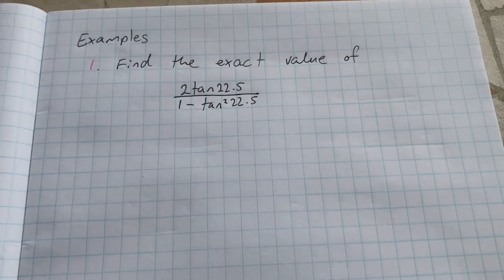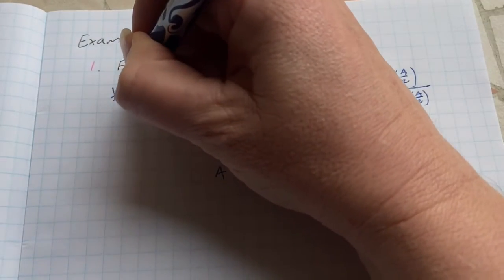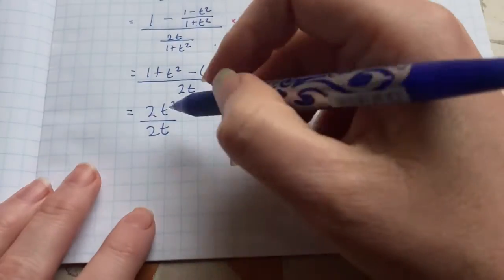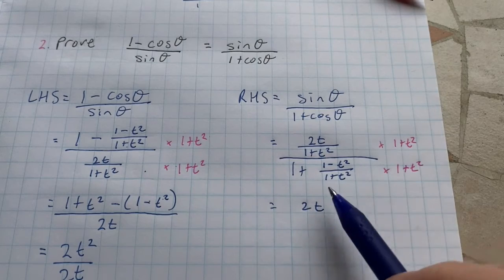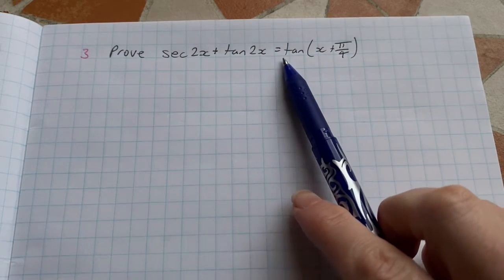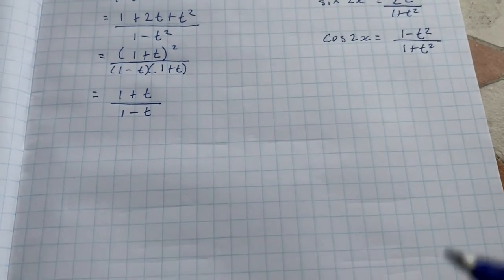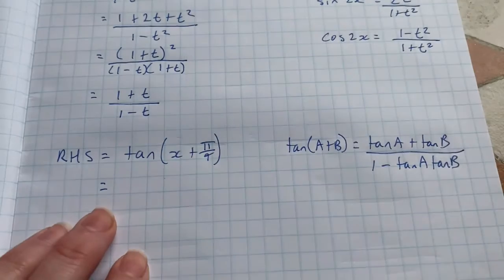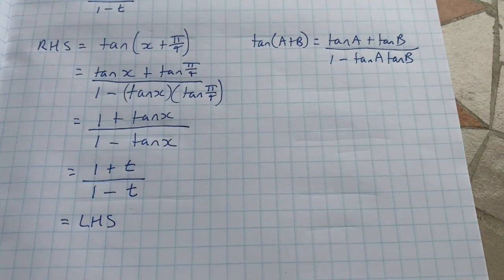1103 Further Trigonometric Identities Part 3 t-Formulae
Weierstrass Substitutions